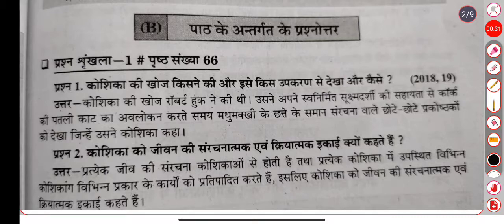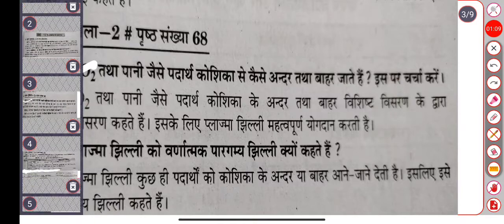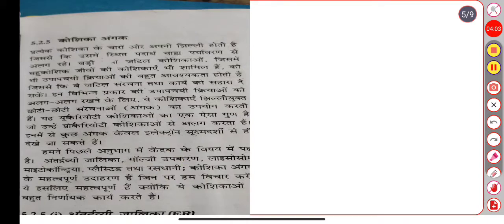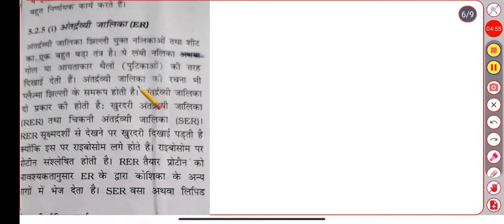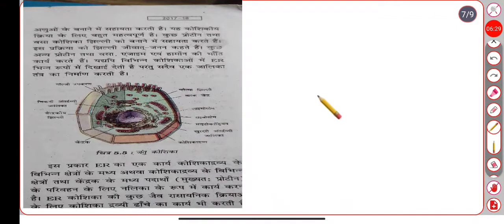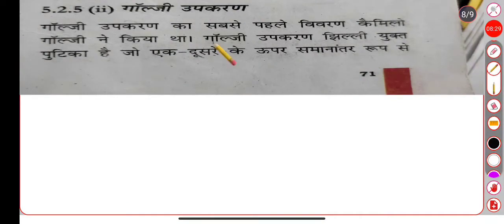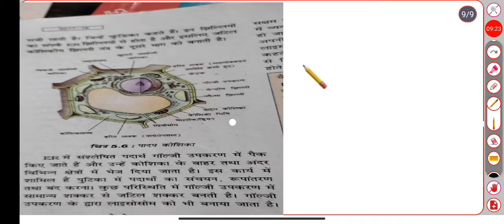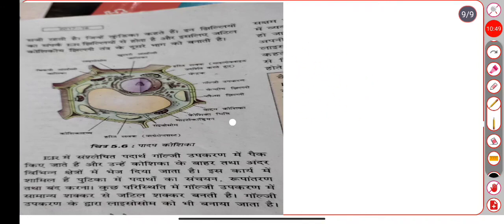Class-IX, Chapter-5, Subject- Science#Part-4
Class-IX(HM),Chapter-5, Subject- Science#Part-4